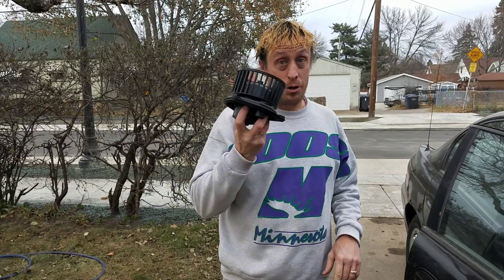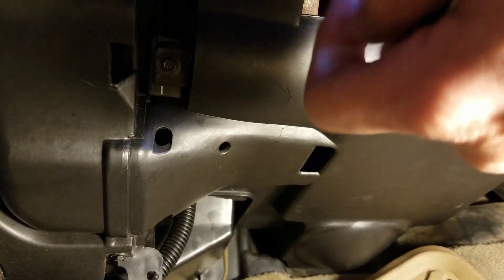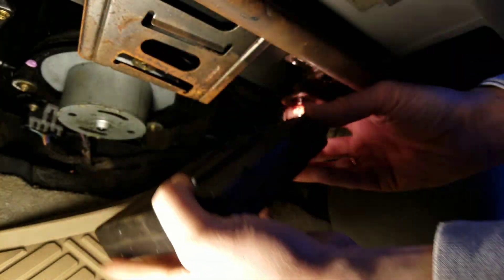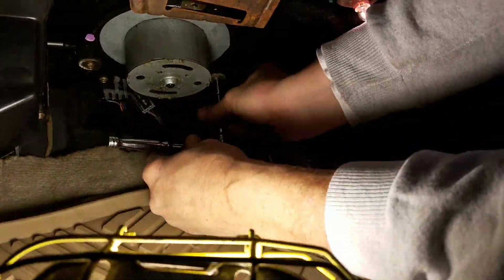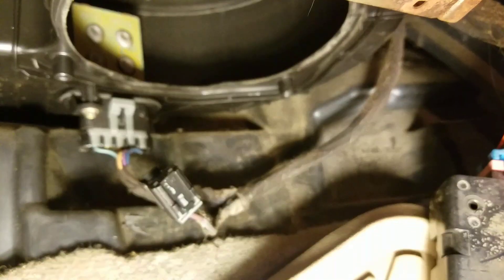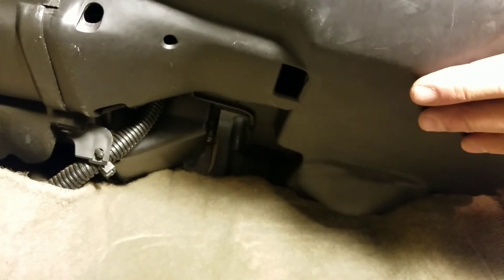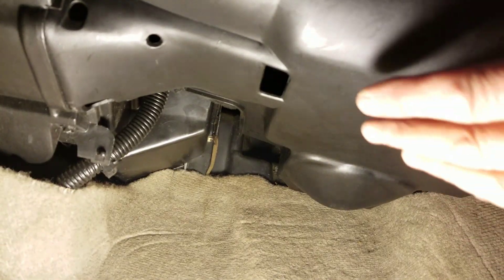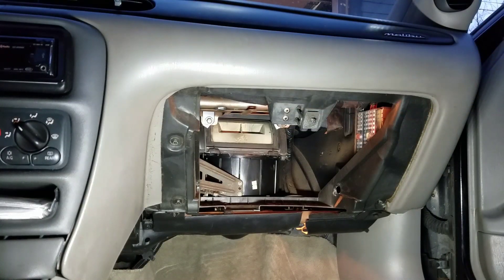1997-2004 MALIBU- REMOVING AND REPLACING A BLOWER MOTOR AND RESISTOR!!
In this how to video I go into great detail on how to remove and replace a blower motor and resistor o a 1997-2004 Chevrolet Malibu!

More how to videos coming whenever I need to replace something on one of my vehicles!

See ya!